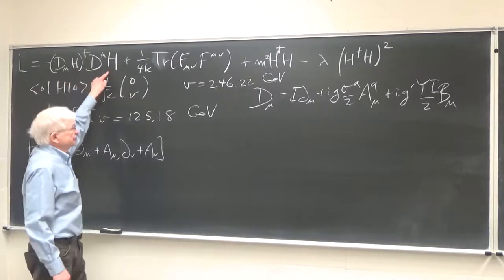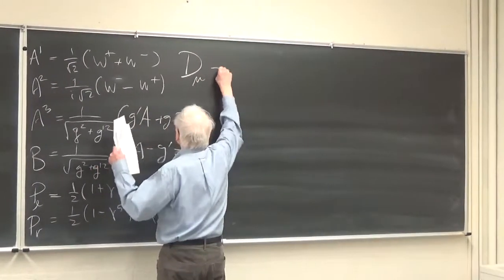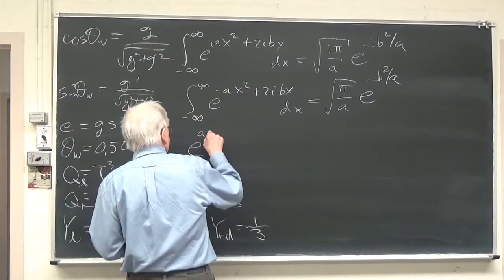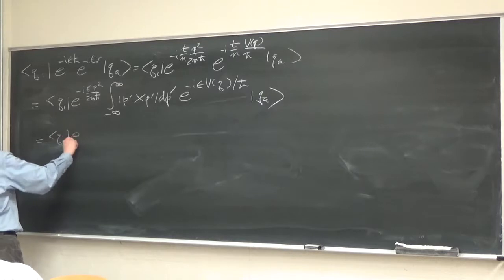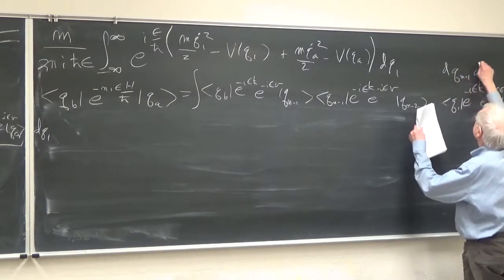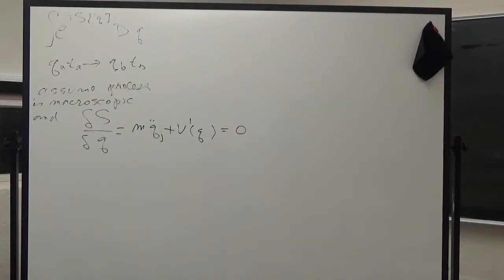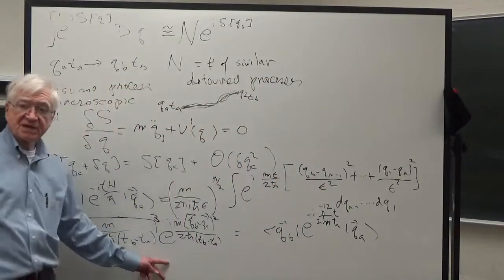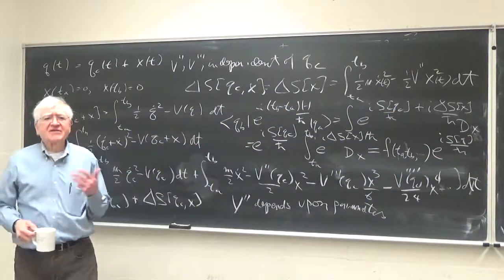Lecture of 27 November 2018 on Quantum Field Theory at UNM by Kevin Cahill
The Glashow-Salam-Weinberg model of the electroweak interactions.  Path integrals for transition amplitudes.  Gaussian integrals and Trotter's formula. Path integrals in quantum mechanics.  Path integrals for quadratic actions.